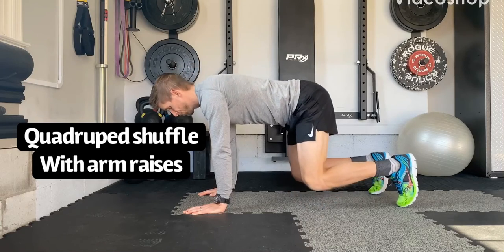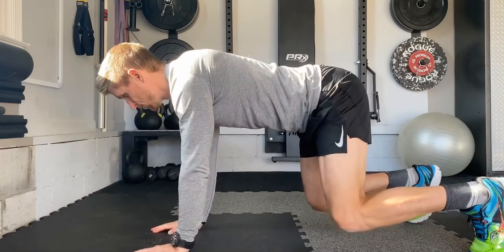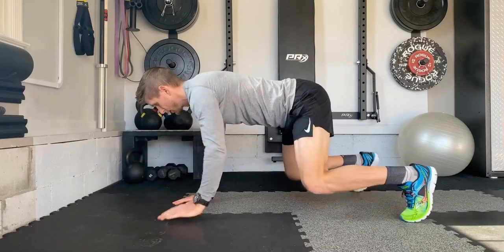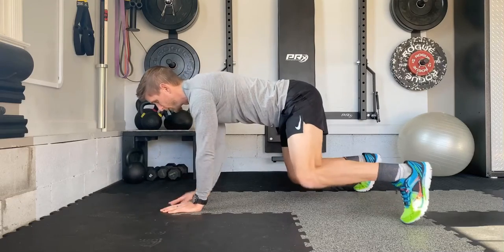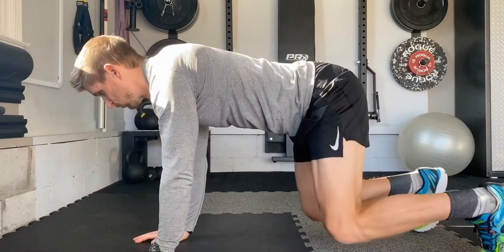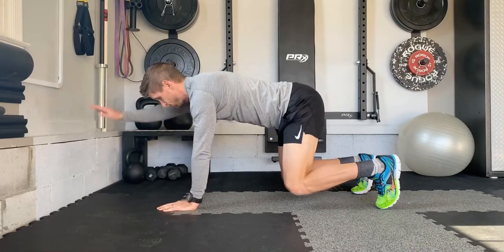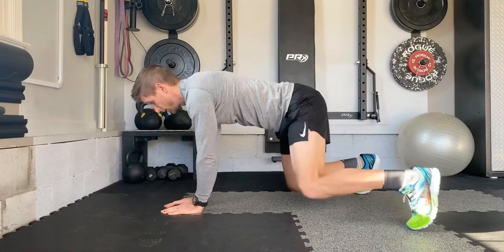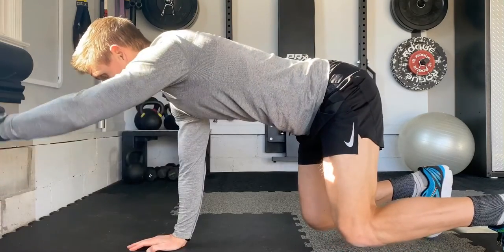Quadruped shuffle with arm raises